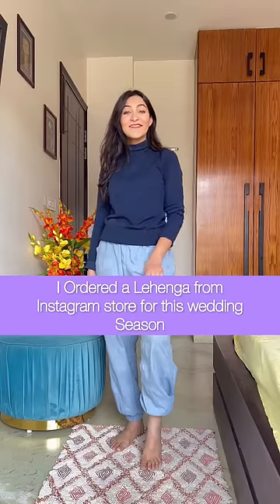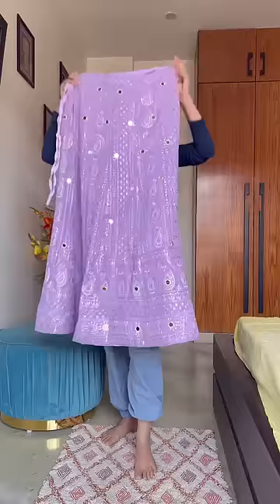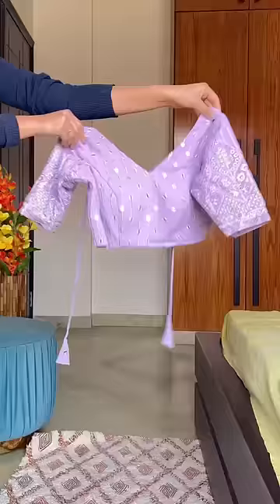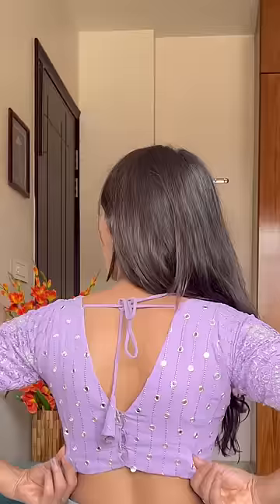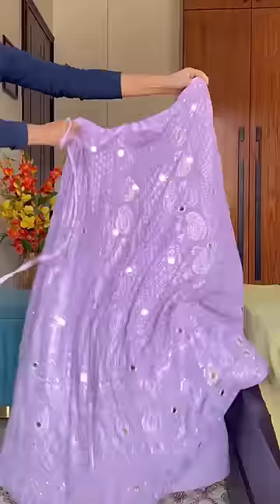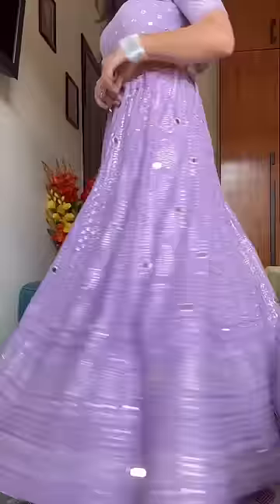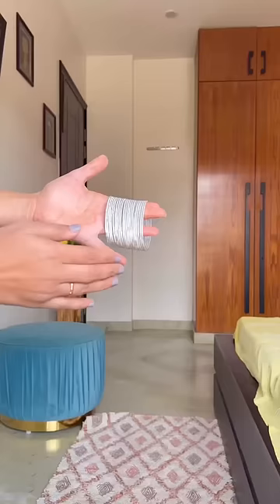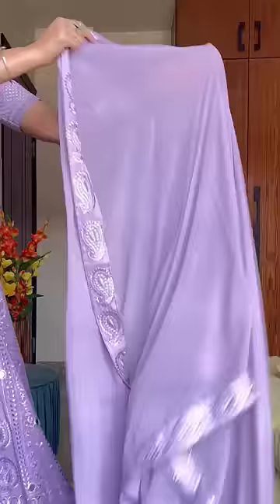Ordered a stitched lehenga from Instagram for 3499/